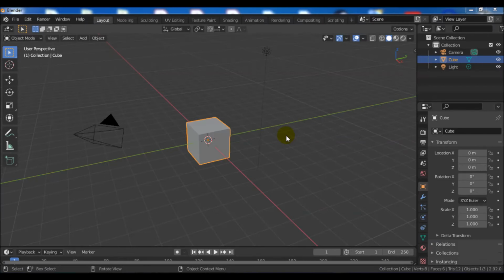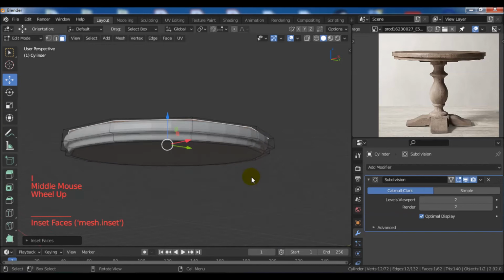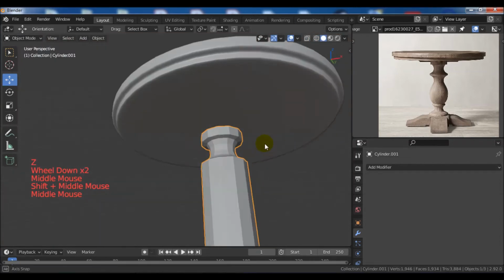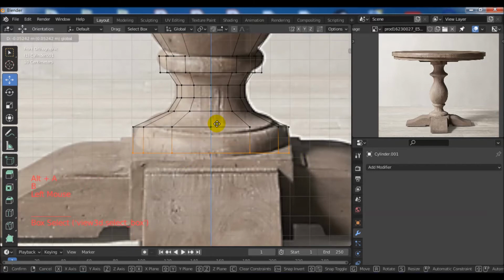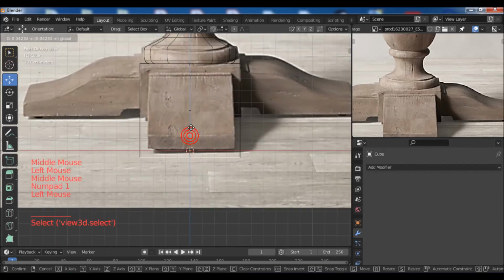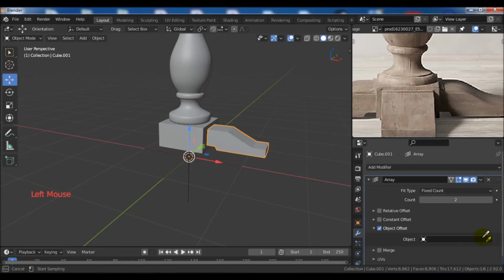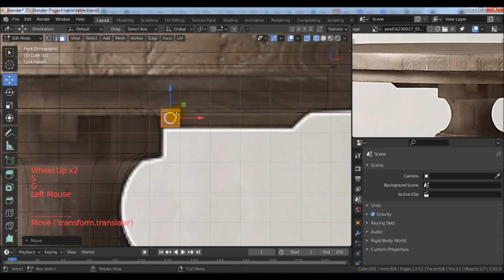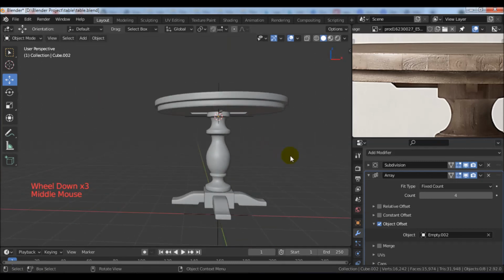Blender tutorial for beginners - Modeling a Table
Welcome to this blender tutorial for beginners. In this video you will learn how to model a Table using Blender 2.92.